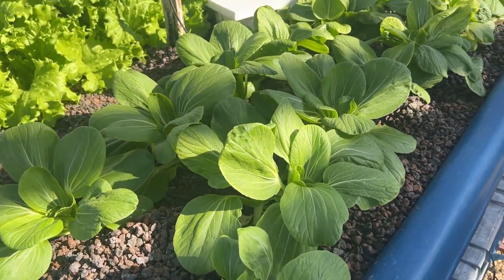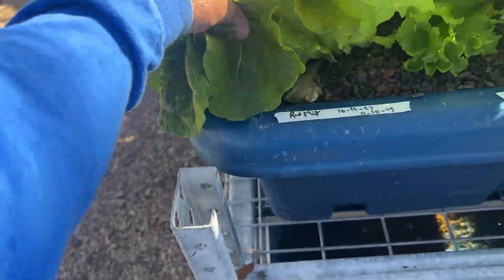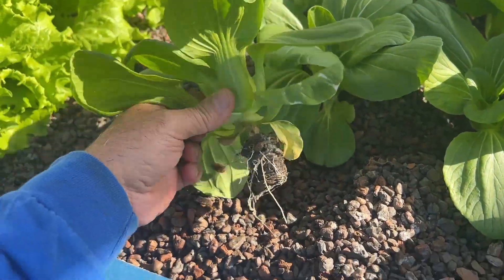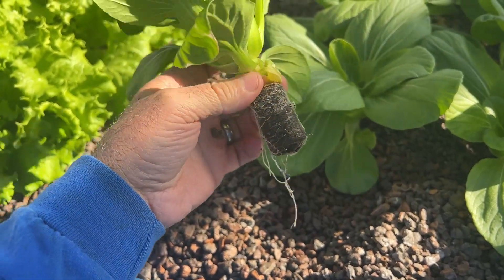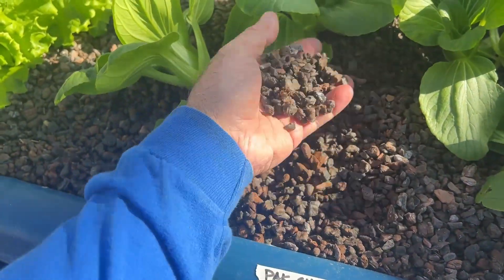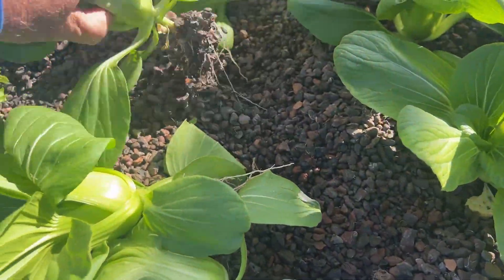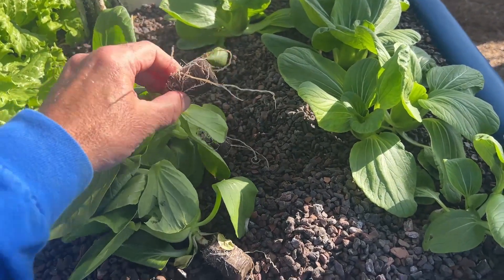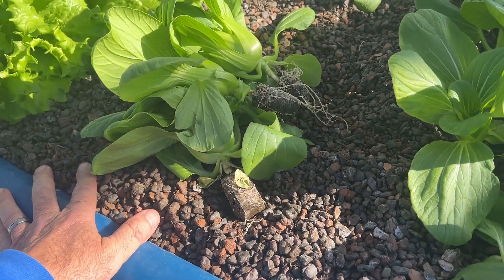How did the November Aquaponic Lettuce Do?